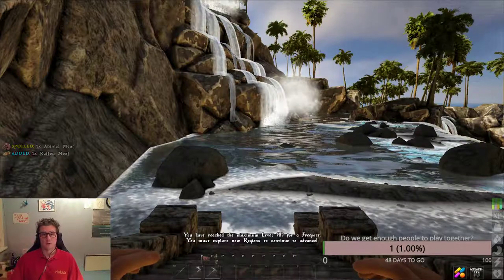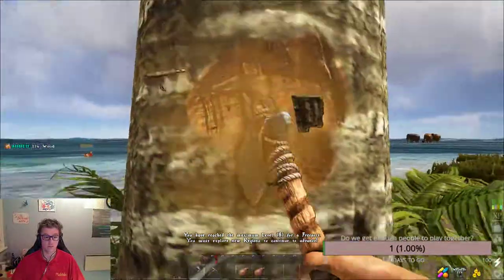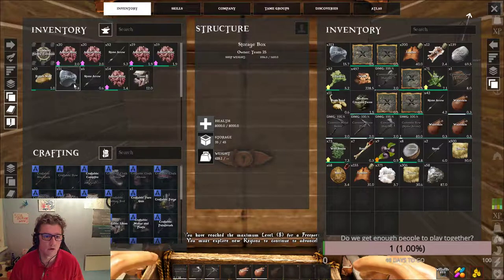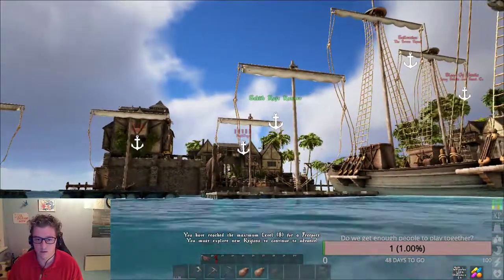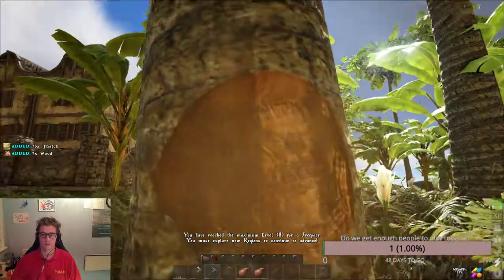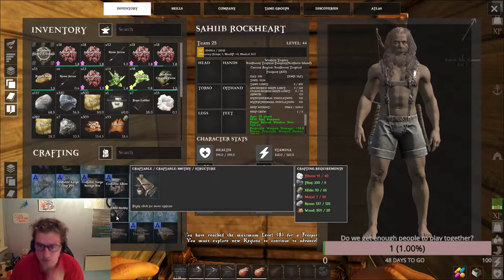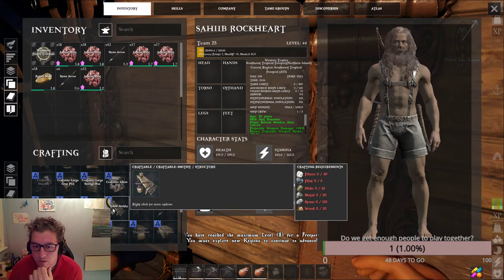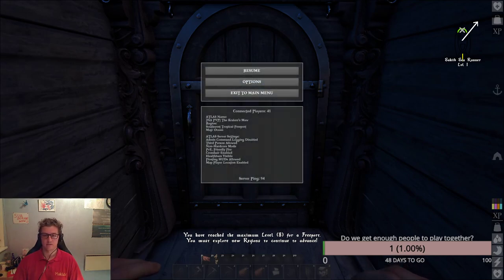Atlas - building a ship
What to do how to do and why?

NB! Check out also my Twitch channel for LIVE shows